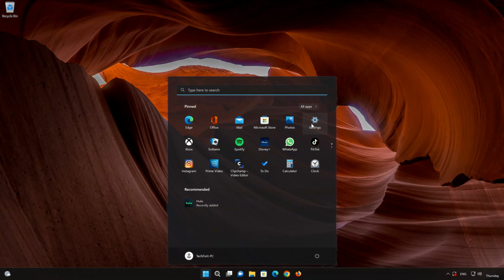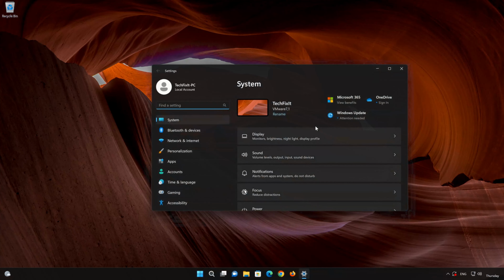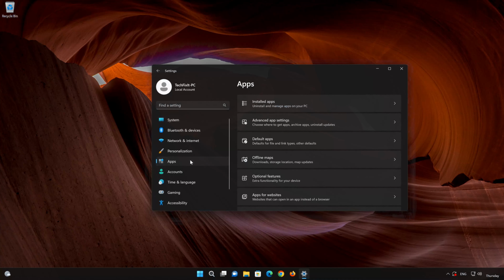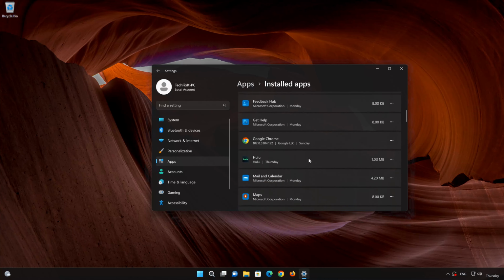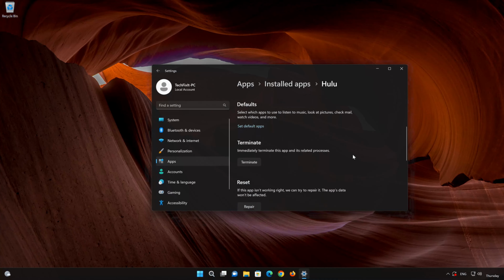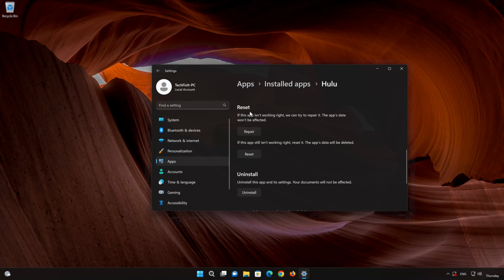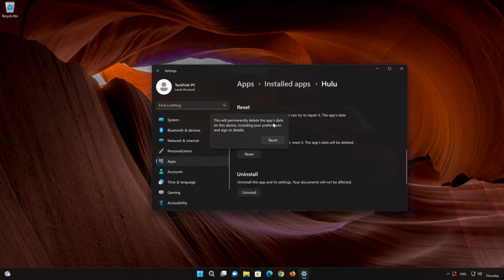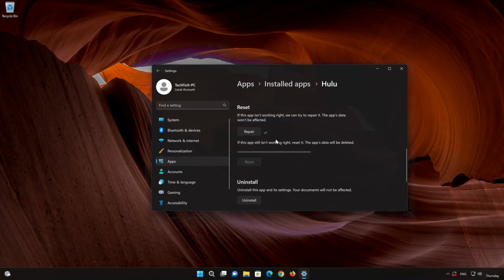Hulu App Not Working Fix Windows 11 [Tutorial]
Having trouble with your Hulu app in Windows 11 and Windows 10? If you Hulu crashes, won't update, shows an error or the it simple doesn't even open, then this could be happening because your Hulu app might be damaged or corrupt. so follow the steps on this video to learn how to repair your Hulu in a quick and easy way.

Windows 11 Hulu app has some setting problem as well, where they are not functioning correctly and simply resetting the app can resolve this issue.